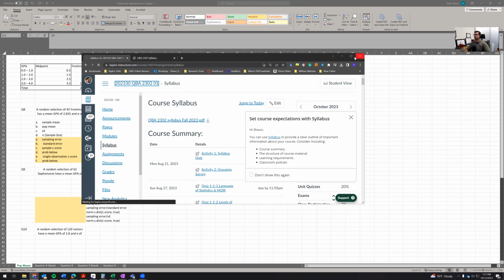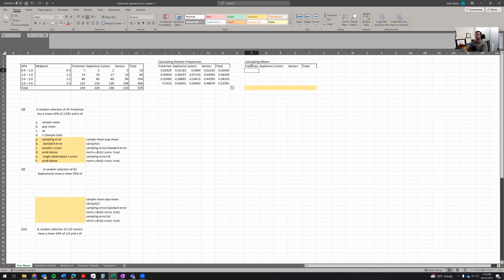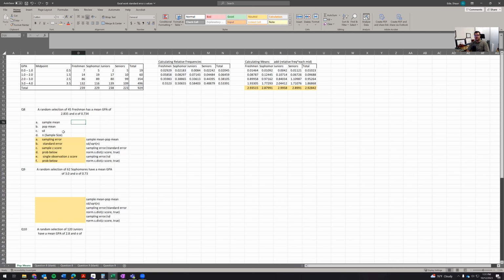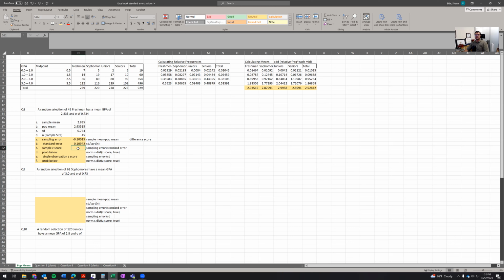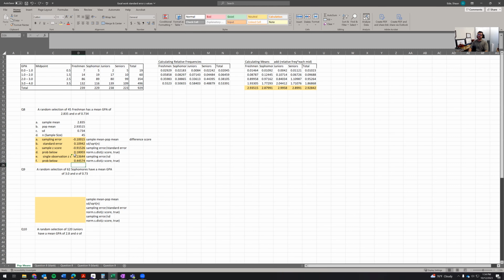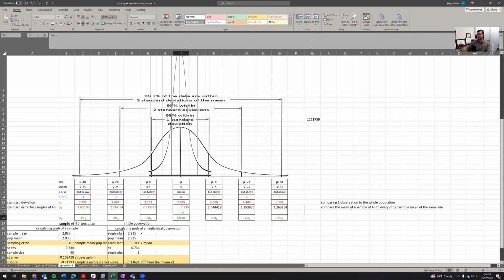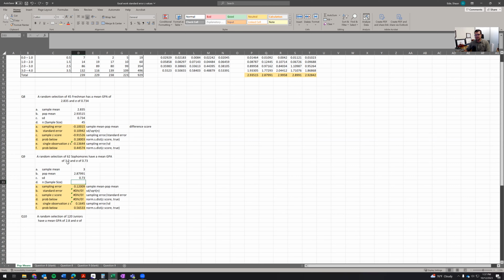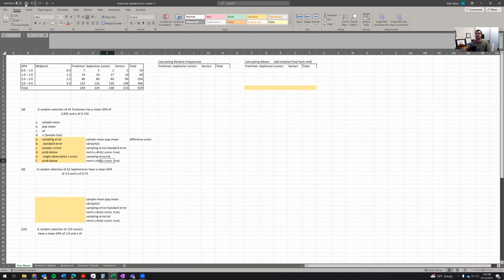3 1 1 Word Work in Excel: Excel work standard error z values